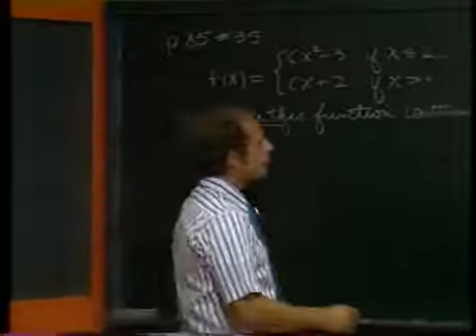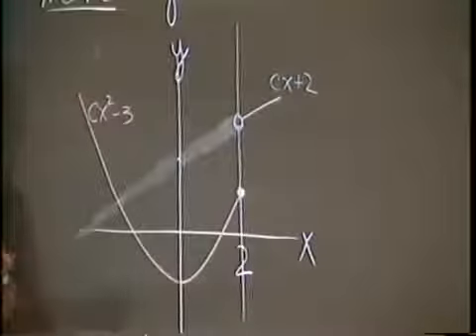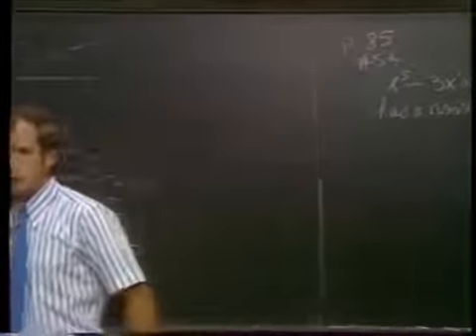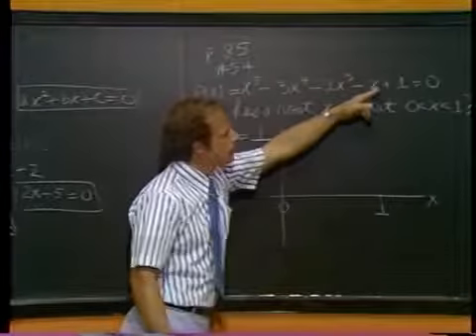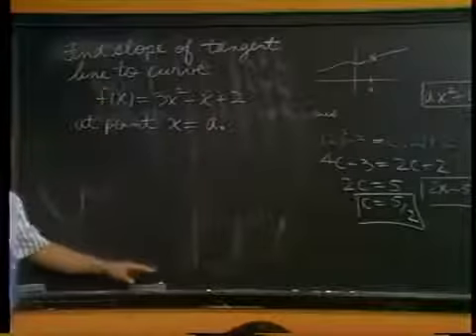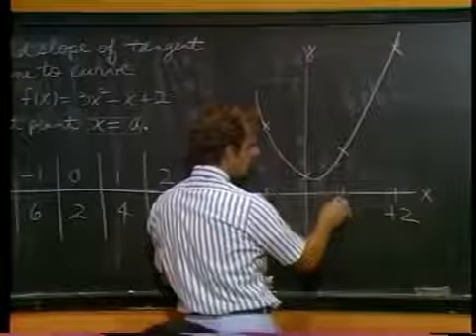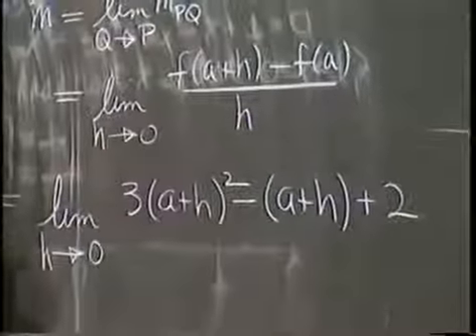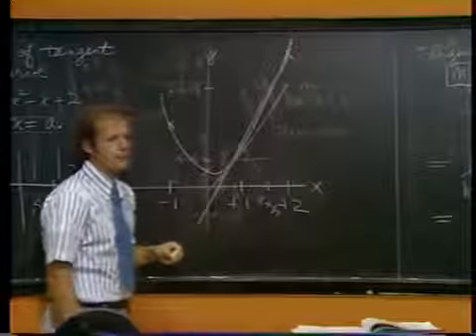calculus 1, introduction to derivatives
Former Professor Michael Chamberlain talks about continuity and gives an introduction to the derivative of a function of one variable.

This video was recorded about 30-40 years ago in the US Naval Academy's Mathematics Department. It is in the public domain.